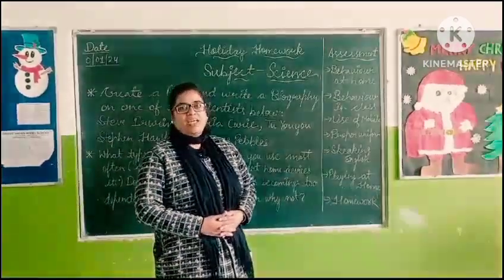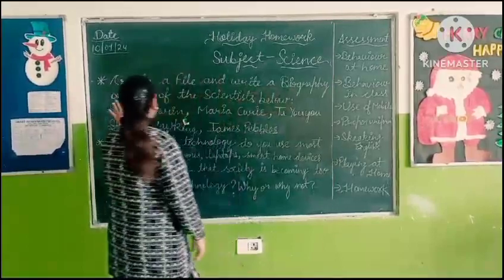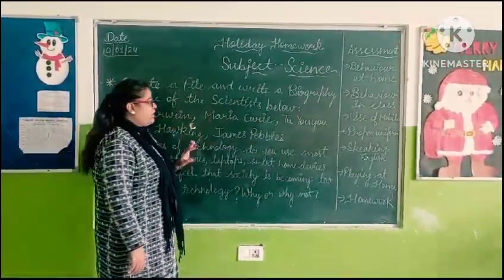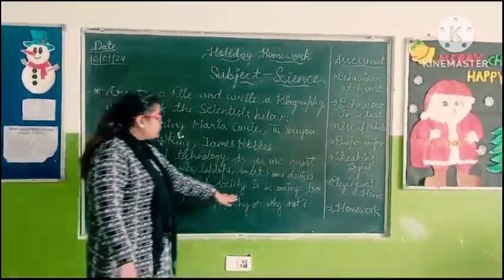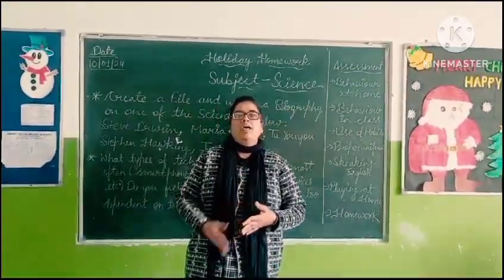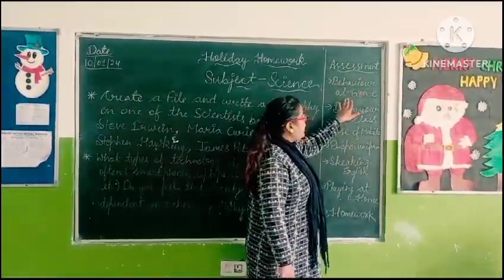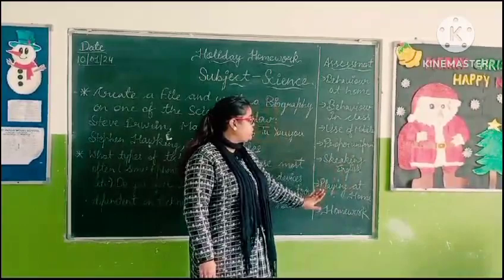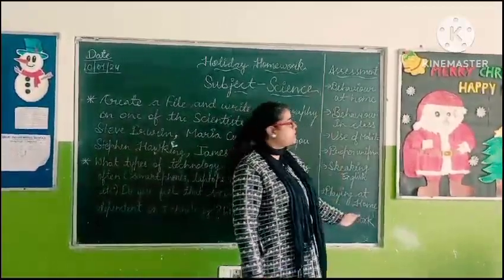Class -6oliday homework Science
Class -6
Holiday homework
Science